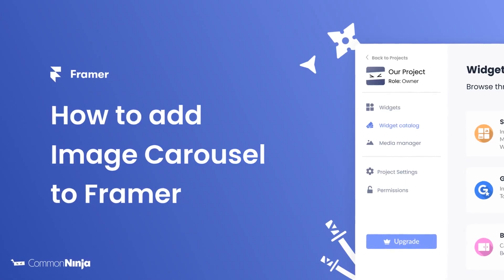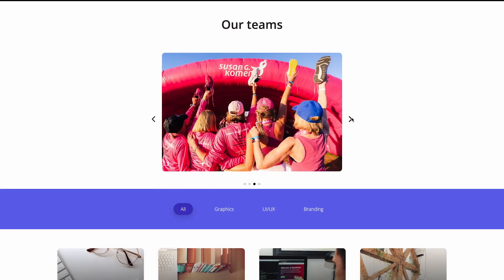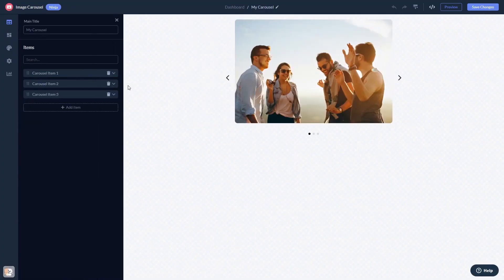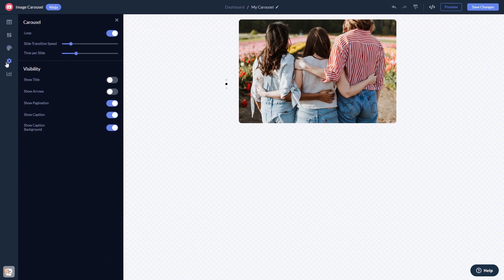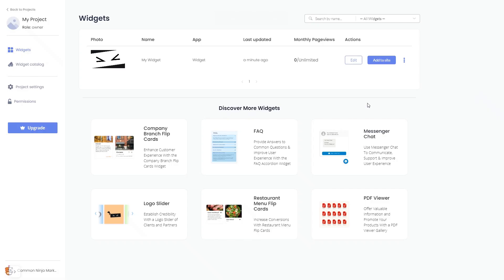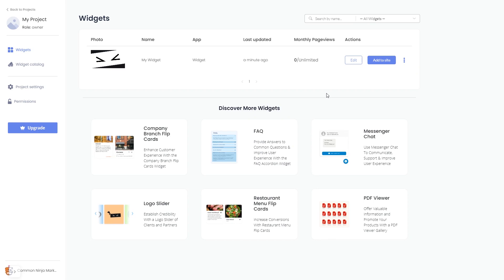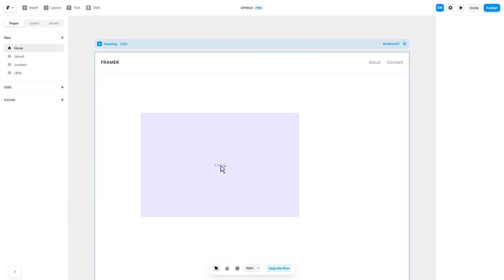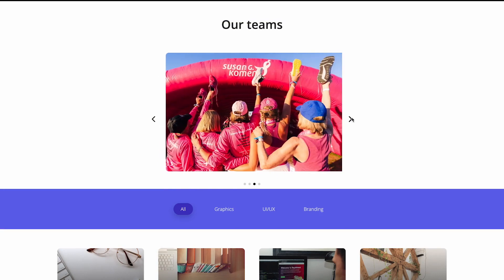How to add an Image Carousel to Framer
Common Ninja’s Image Carousel widget is an eye-catching visual tool that can greatly enhance your website’s aesthetics, and help you promote your images or photos.
With it, you can display multiple images in a rotating or sliding format, which can be used to showcase different products or services. It is a visually appealing way that will not take up much space and will make the user’s experience that much more enjoyable.

Video Timeline
00:00 About the Image Carousel widget
00:26 Creating Image Carousel widget
00:37 Editing the Image Carousel widget
01:18 Adding the Image Carousel widget to Framer

The Image Carousel widget for Framer has a wide variety of customizable features, including:
- Image size
- Arrows & pagination
- Slider speed & time per slide
- Multiple layouts